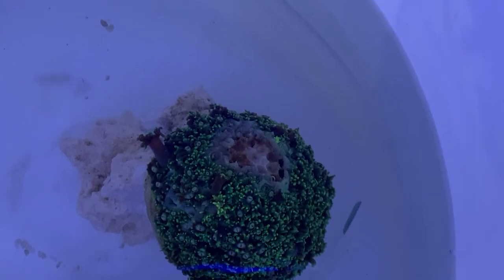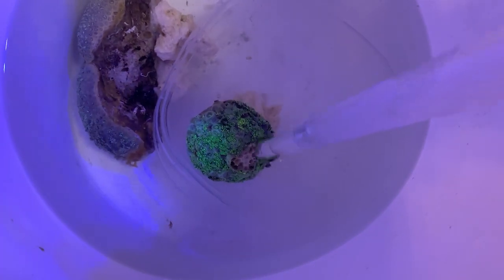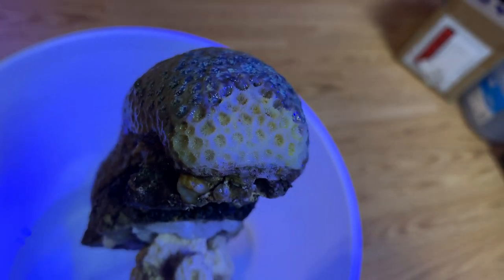Can we cure Brown Jelly Disease?!? Part1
My poor goniopora coral got hit with BJD... but it's odd, it's been almost a week and my green goni hasn't gotten worse. My blue one? Yeah, it's going fast!